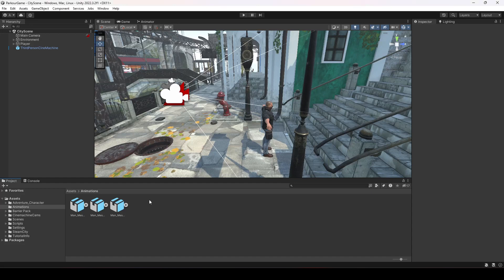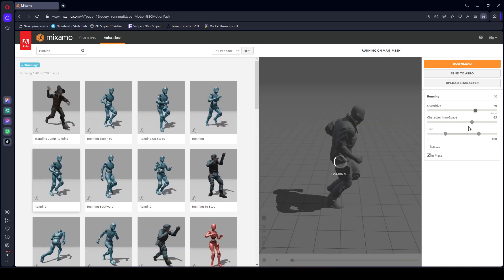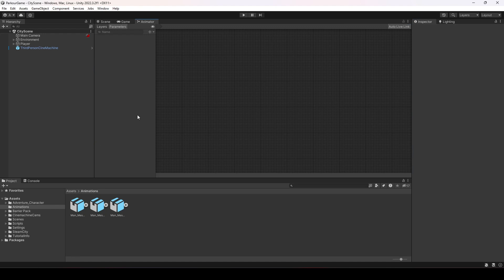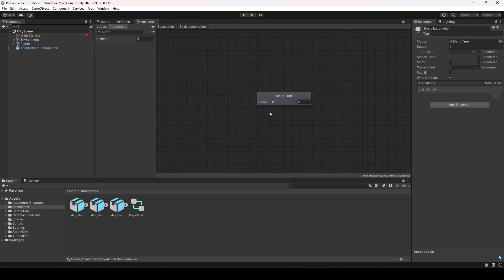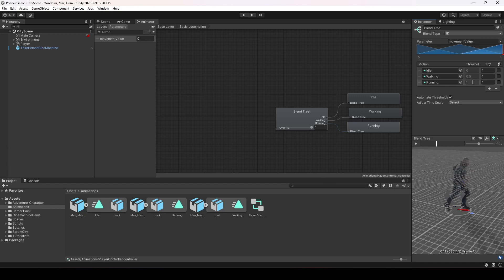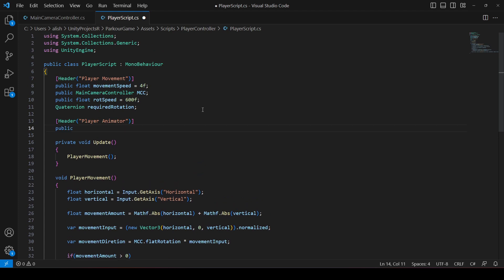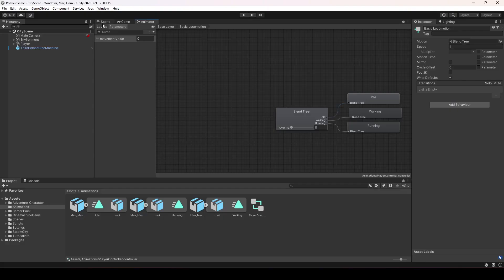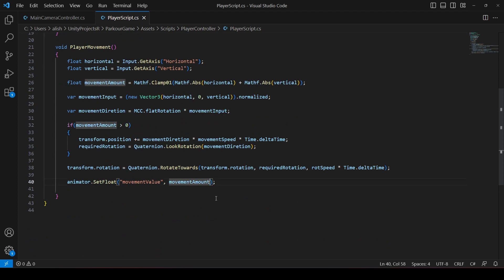Add Animation to Character Unity | Advanced Parkour System AC Unity 3d Game Development Tutorial 12